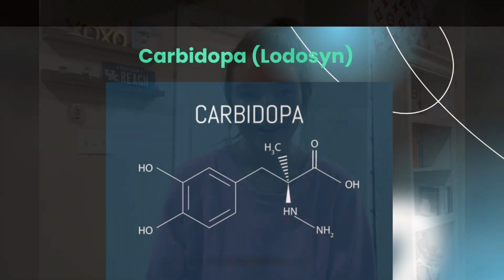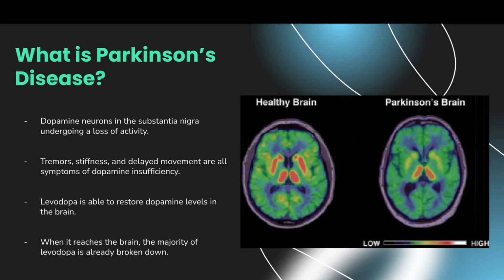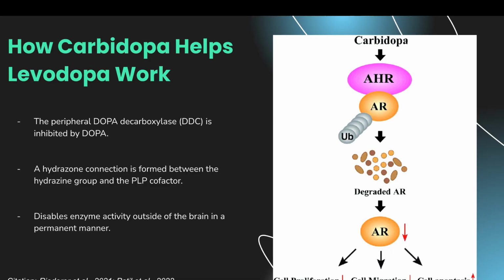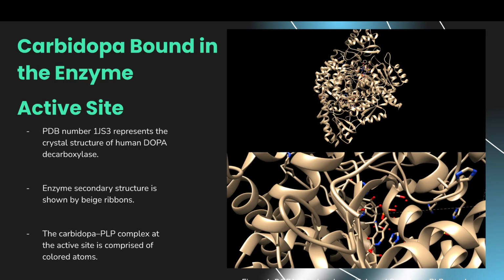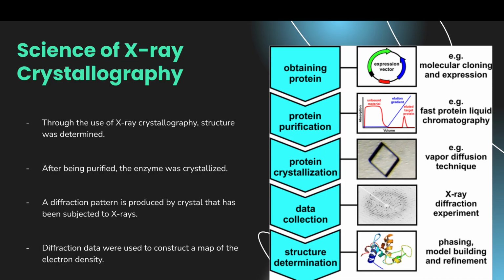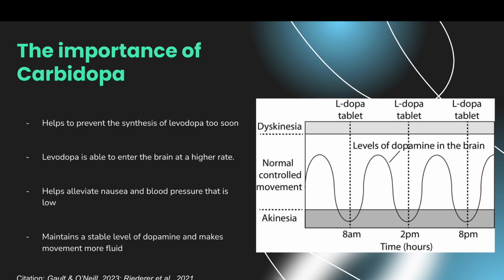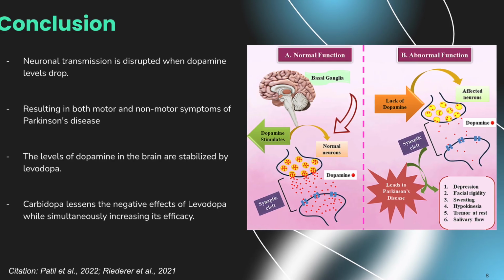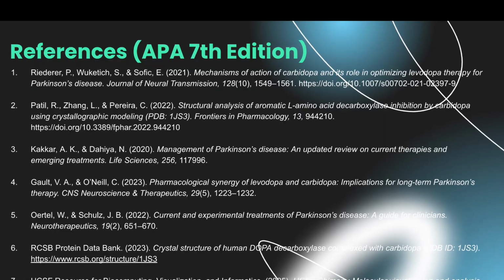Interactive Case Study 3: Carbidopa